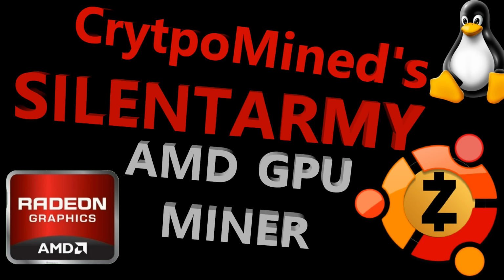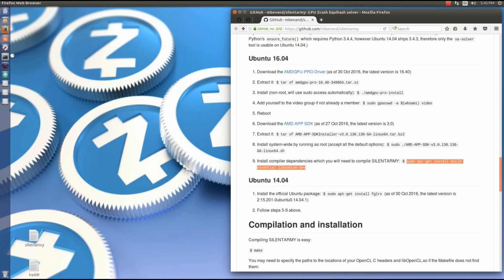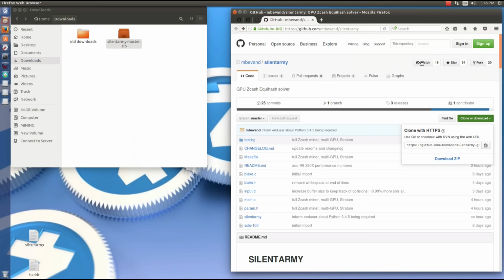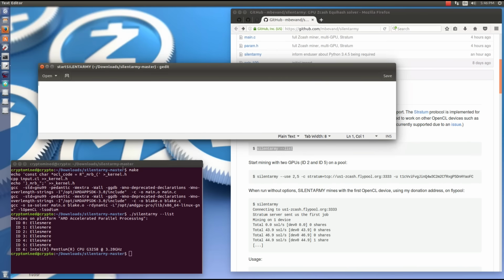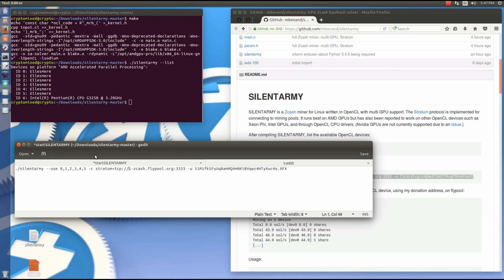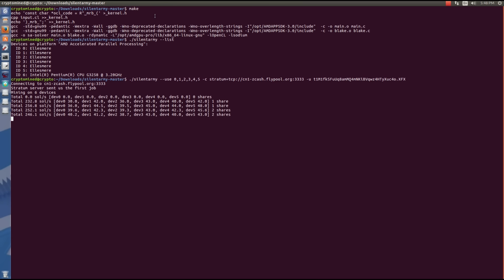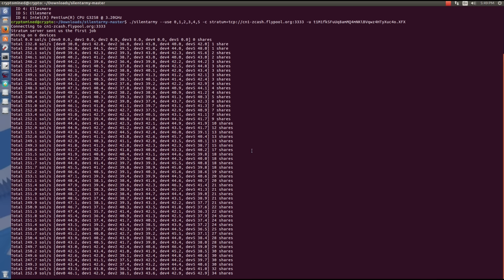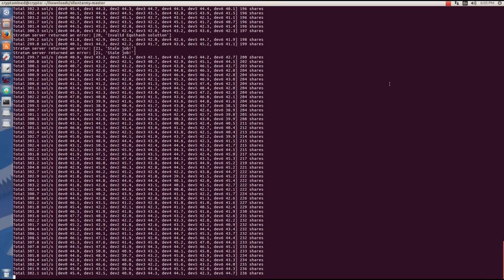SILENTARMY ZCash MINER AMD GPU Linux Ubuntu RX470 RX480 7-GPU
The SilentArmy is marching in and no one can stop it!  ZCash SilentArmy Miner for AMD GPU in Linux Ubuntu.  If you use this miner please remember to Donate to Marc.  All of the ZEC AMD Miners we have today are based upon his SilentArmy Solver.

Bitcoin
12hKQ99t9eiLV2D2C6K9bdYntdEVk46o3h

Litecoin
LTkDdmm9qXHNXpnc1FbnyhWFjqdNR4t4Xt

Dogecoin
DHGaiFJU442oKVnjnexkvRDwuX7pysXPF2

Dash
XtnRsdAHdAAGD4EshCDFpvwJqTWZvE2A2u

ZCash
t1goK66cPpVbiUsoi3httTTtmKz4d1kie4k

Ethereum
0x317732FA9E934018D2D0Dd7b5C8f8f320D6059D2